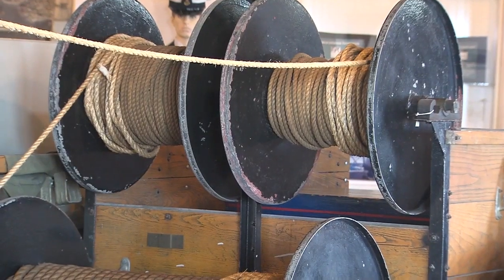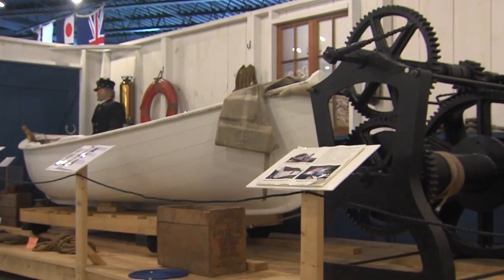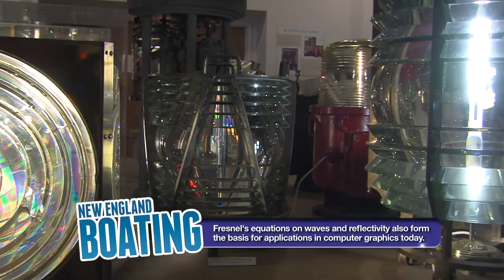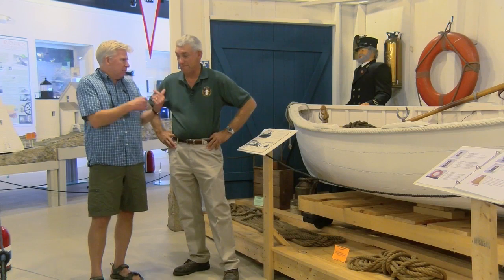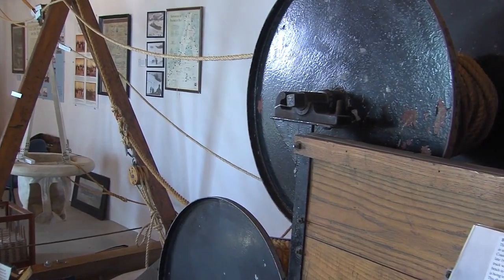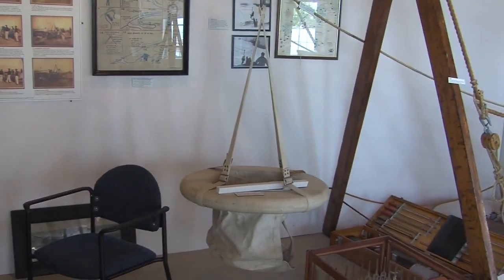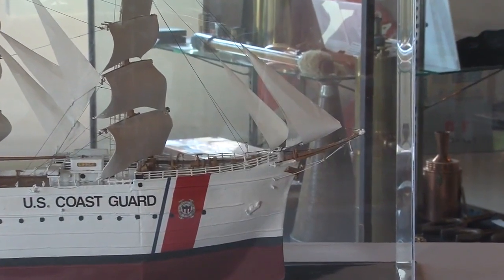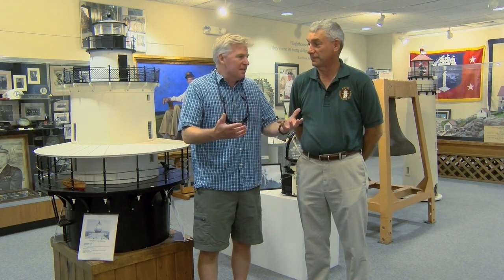New England Boating and Fishing: Rockland - Lighthouse Museum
Tom learns about the Lighthouse Museum in Rockland
Rockland's waterfront is dotted with cozy seafood restaurants, quaint shops, and art galleries, providing a delightful experience for boaters to explore. The annual Maine Lobster Festival, held in Rockland, is a must-visit event, celebrating the region's rich maritime heritage with delicious lobster dishes, live music, and vibrant festivities.